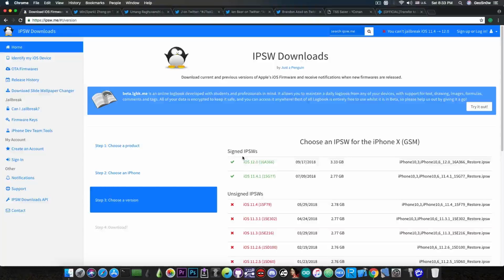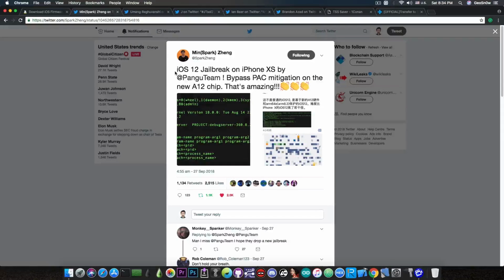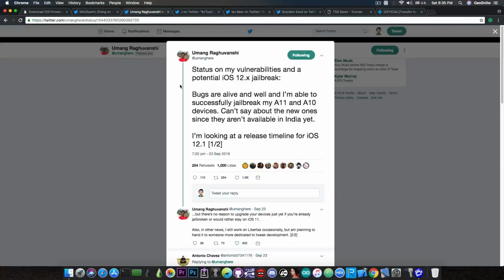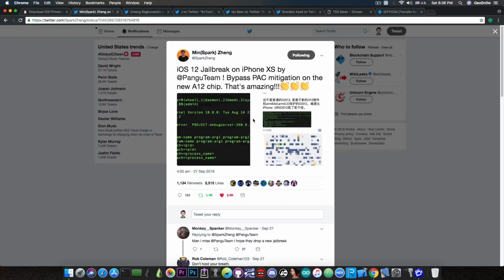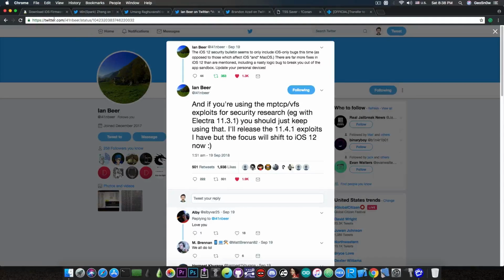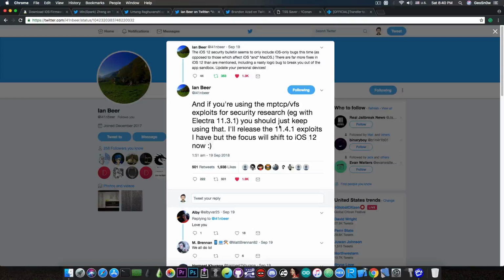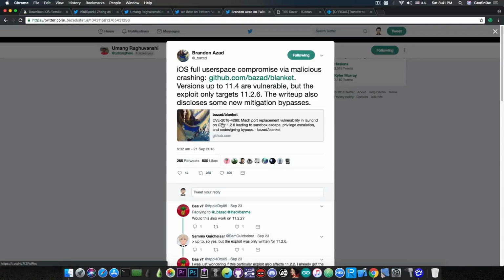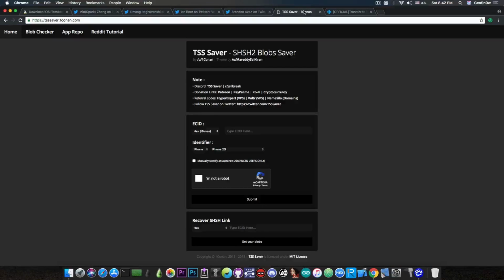iOS 12 / iOS 11.4.1 / iOS 11.4 JAILBREAK UPDATE / NEWS & JTOOL2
▶ ReiBoot: Free enter and exit iOS12 recovery mode & Fix All iOS System Problems

In today's video, we have a short recap of the current situation of the iOS 11.4.1, iOS 11.4 and iOS 12 Jailbreak and we're going to talk about which iOS version is suitable for jailbreaking as for September Week 4. Now that the dust has settled with iOS 12 Betas and iOS 12 patch notes, and now that we have extensive information about the upcoming jailbreak exploits for the afore-mentioned iOS versions, it is a bit easier for us to properly assess the situation and tell whichever is the recommended version to stay on.

In this video we also have some news to discuss Jtool2, a new incarnation of Jtool by Jonathan Levin which is a tool geared towards security researchers interested in the new iOS 12 and especially the A12 devices (iPhone X, iPhone XR and iPhone XS MAX) which support the ARMv8.3 instruction set that is now successfully supported by Jtool2 making disassembling the iOS 12 Kernel easier.

This video is a recap which serves the purpose of clearing up the confusion around which iOS version is recommended and which iOS version can be jailbroken easier - my regular viewers might already know some of the information in this video. This is geared more towards non-regular viewers so that they can catch up.

▶ The link for iMyFone promotion from the top of the description is sponsored by iMyFone and the spot at the end of the video, as well as the giveaway link in the description, are sponsored by Wondershare.